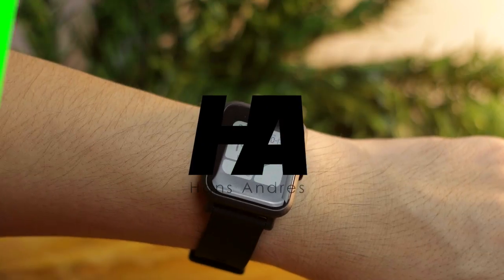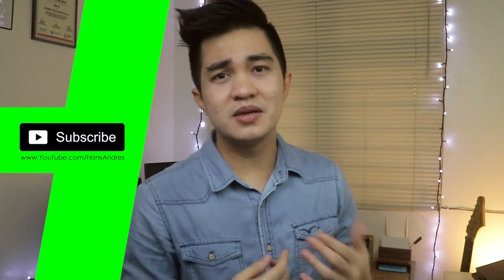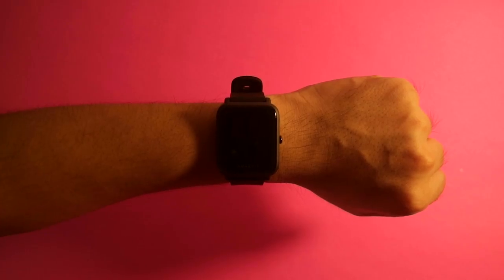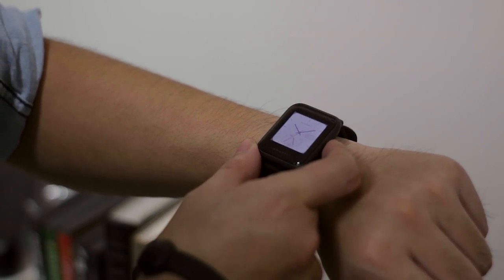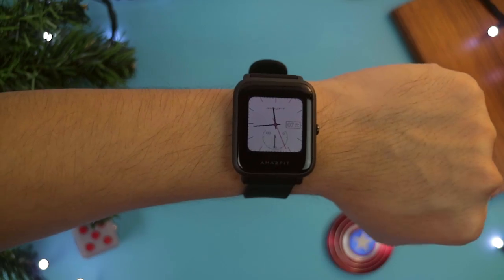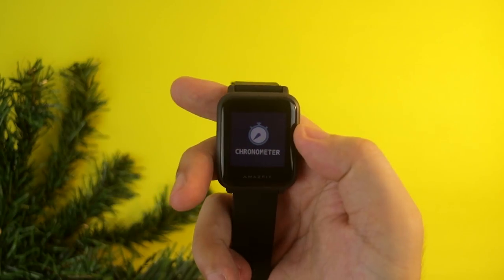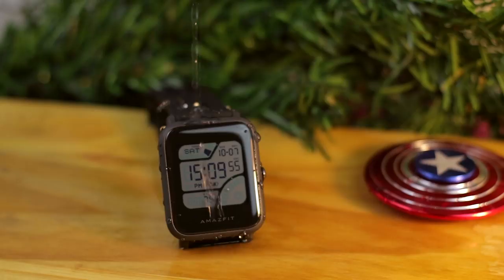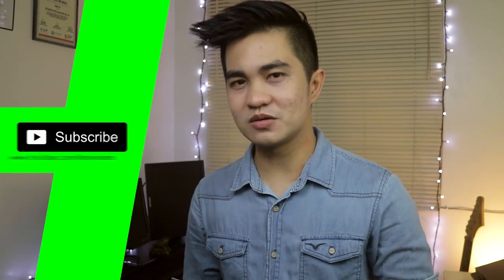Xiaomi Huami Amazfit Bip Review - Pace Lite Youth Smartwatch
This is the newest Huami Amazfit Bip Lite Version. Unlike the Amazfit pace, this Amazfit watch is not a round screen now. But it features a super long standby time, 45 days. With IP68 water resistant, uses Corning Gorilla glass material, high quality, 1.28 inch capacitive touch screen.